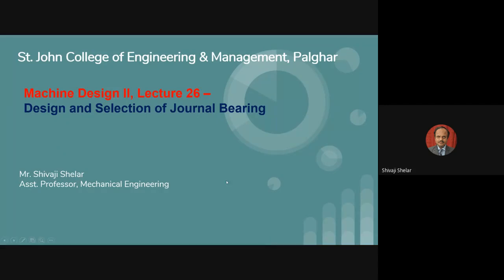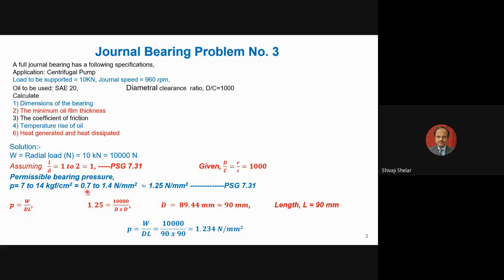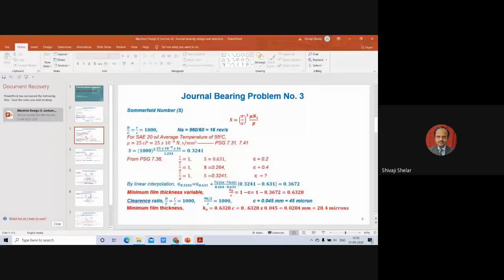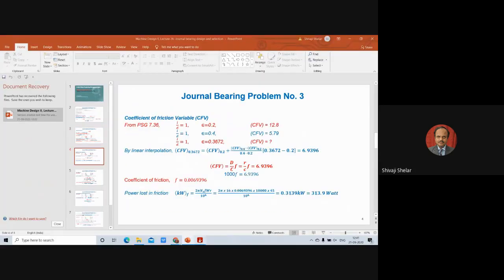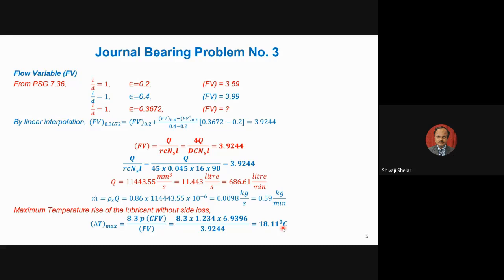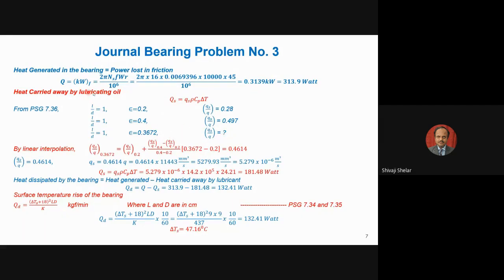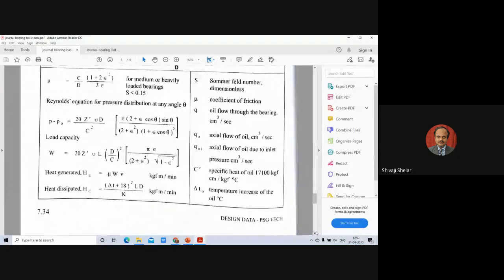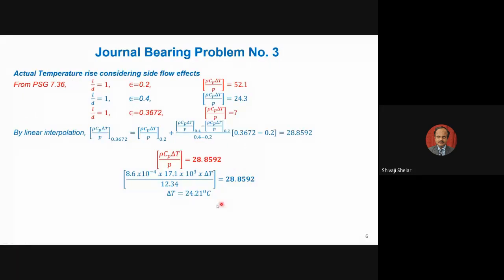Journal bearing design and selection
Journal bearing,
bearing pressure,
viscosity of lubricant,
heat generated in the bearing,
heat dissipation in bearing, coefficient of friction,